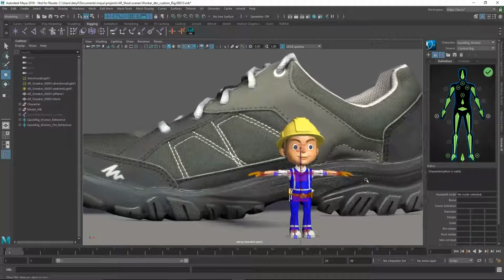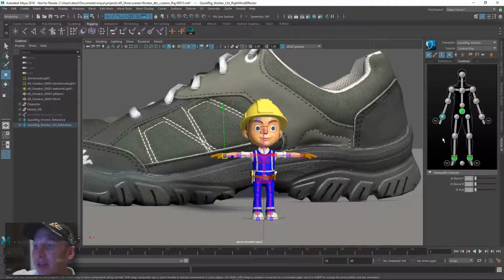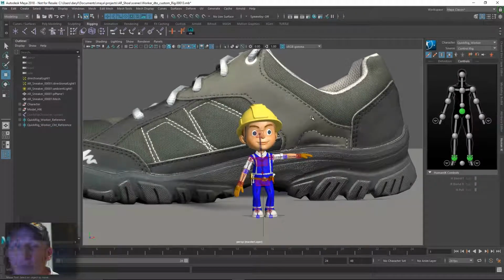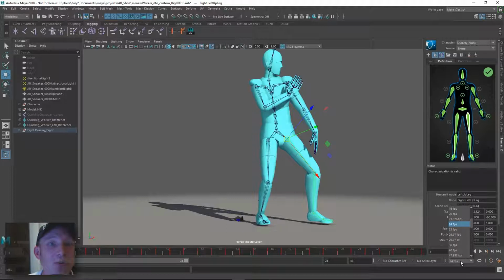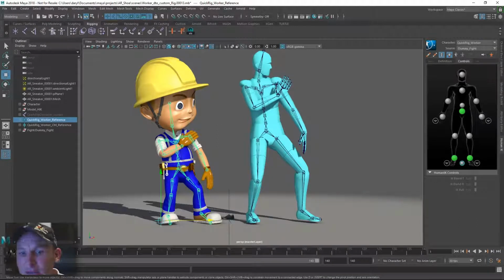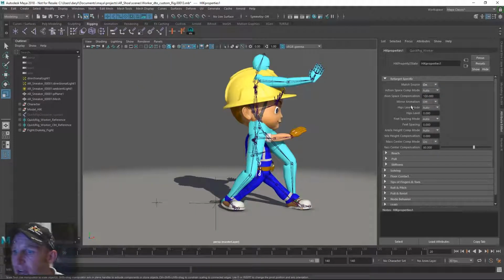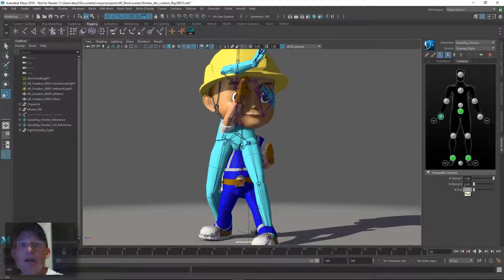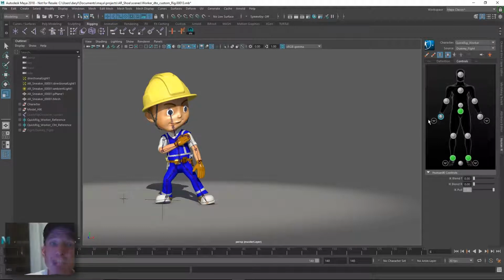3D Journey to VR Animation retargeting using Maya Part One